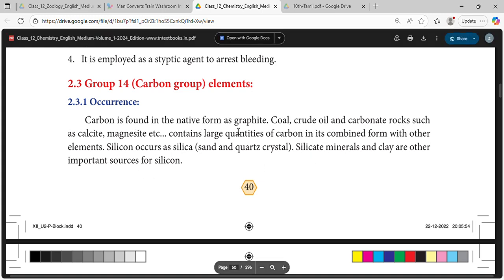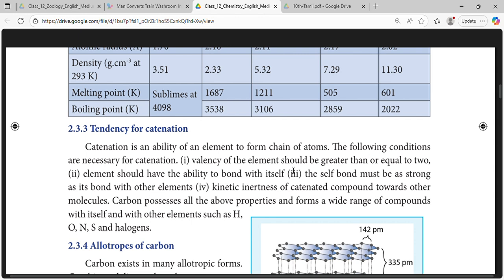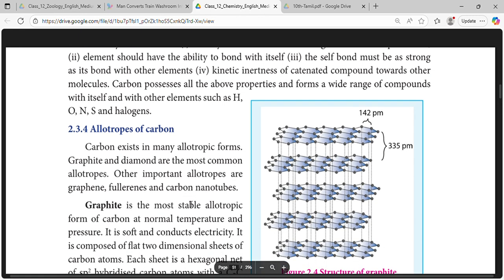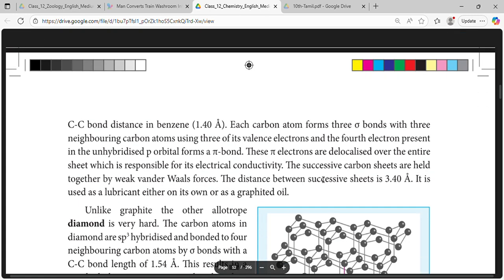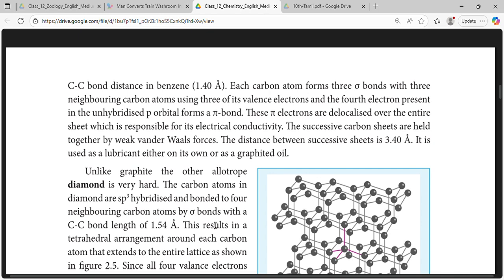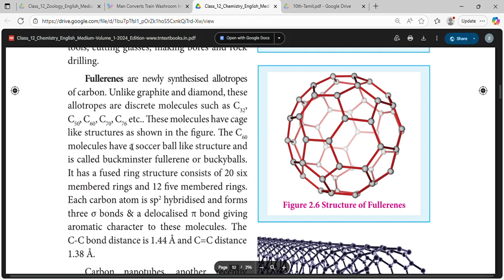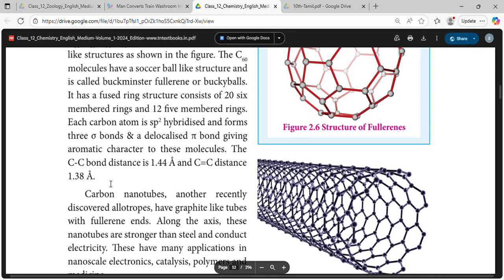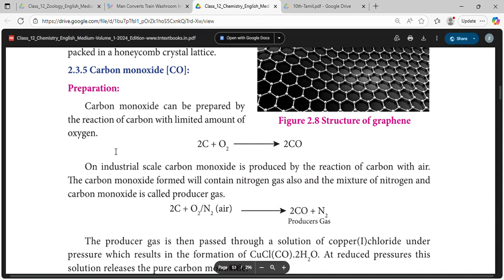Alum is used for water proofing, dyeing paper and leather tanning. Carbon allotrope form - Diamond